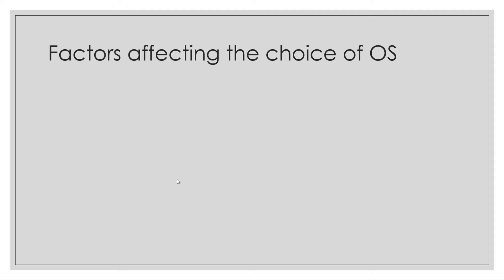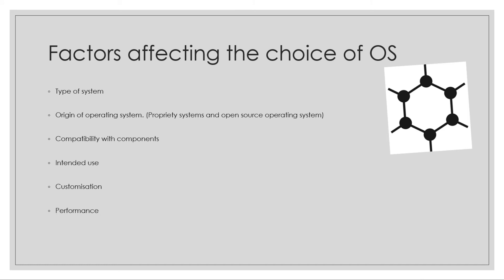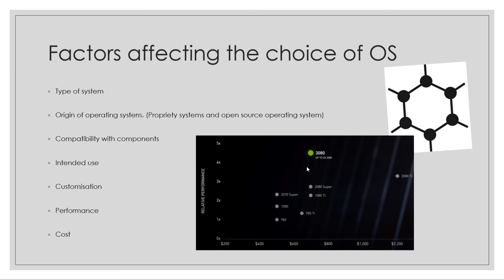Factors affecting the choice of operating systems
How different factors can affect the choice and use of operating systems in an organisation